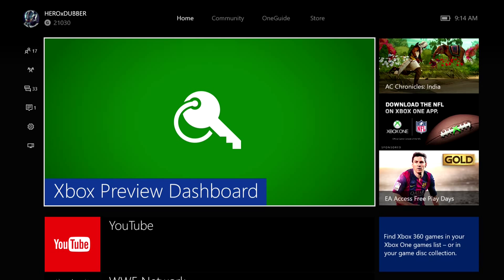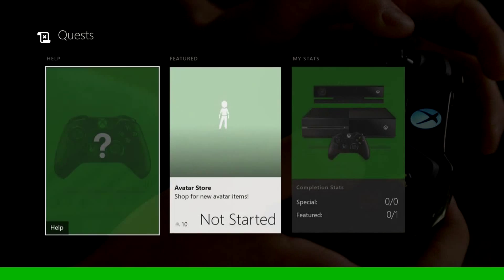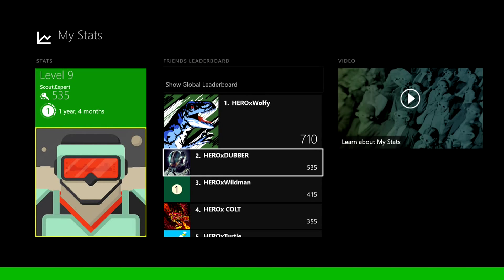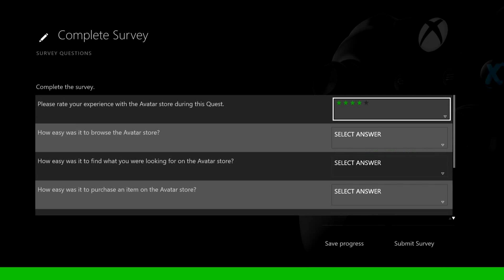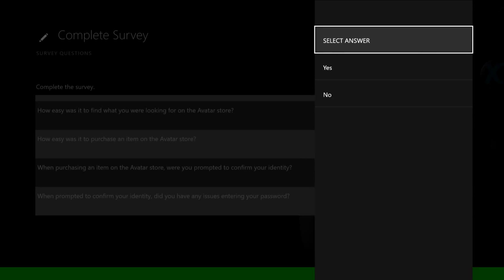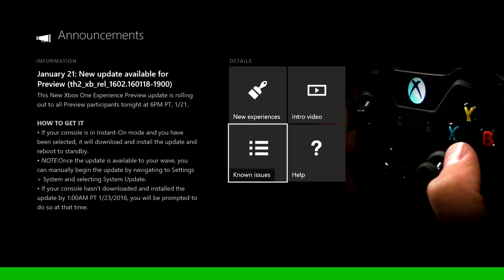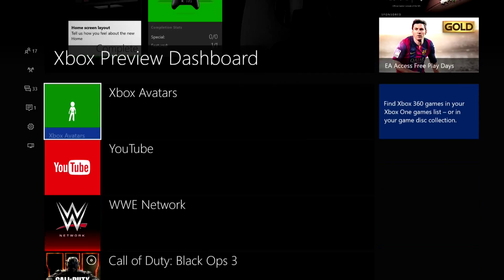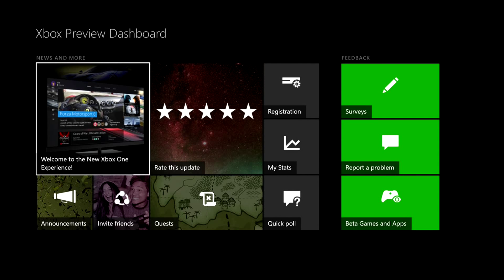Xbox Preview Dashboard